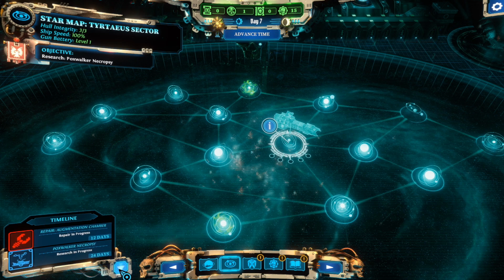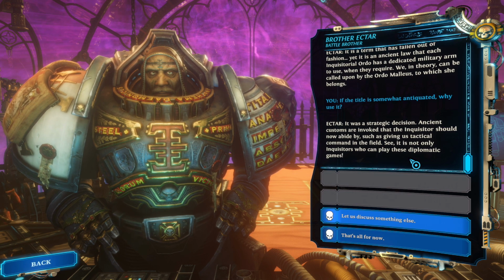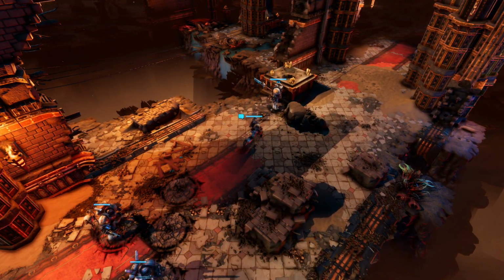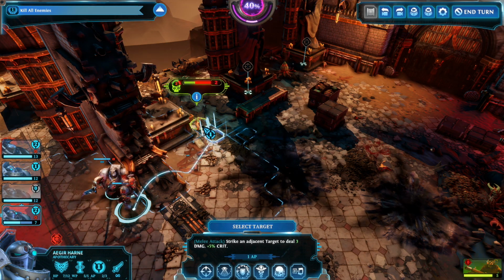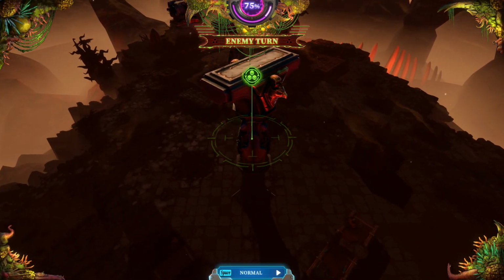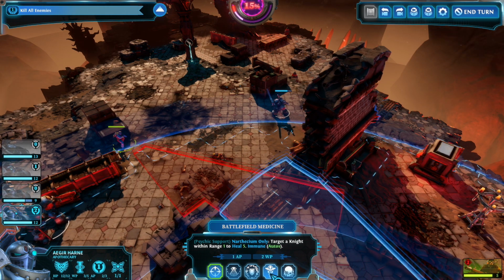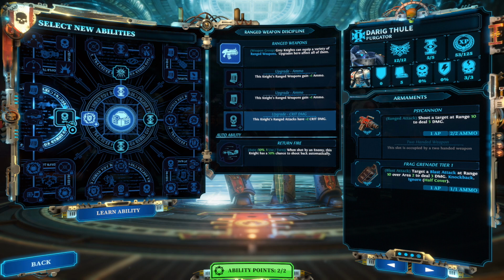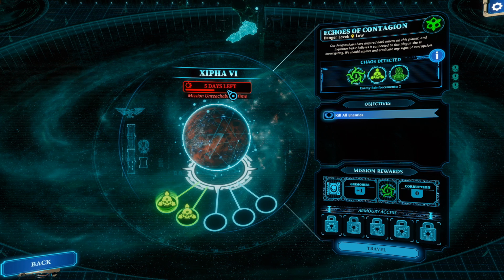Heresy Grows From Idleness - Part 3 - Warhammer 40k: Chaos Gate - Daemonhunters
Lead humanity’s greatest weapon, the Grey Knights, in this fast-paced turn-based tactical RPG. Root out and purge a galaxy-spanning plague in a cinematic, story-driven campaign, using the tactics and talents of your own personalised squad of Daemonhunters.